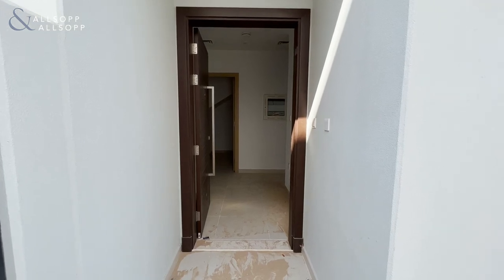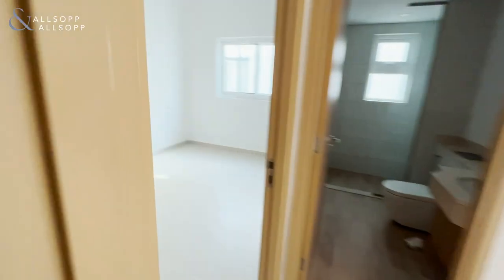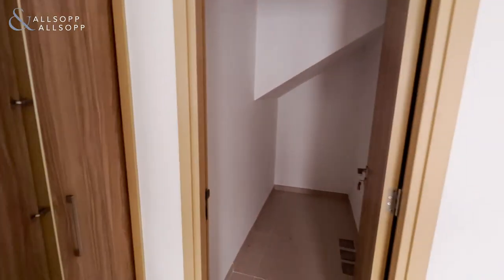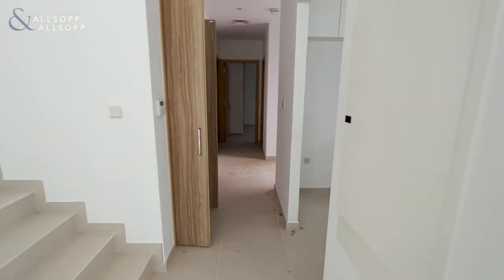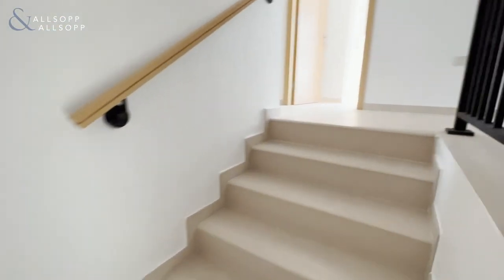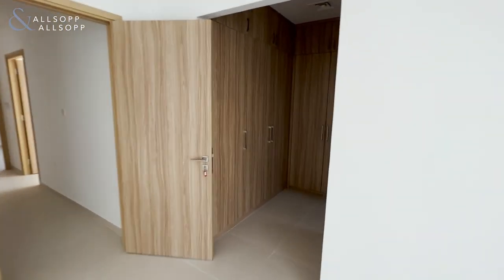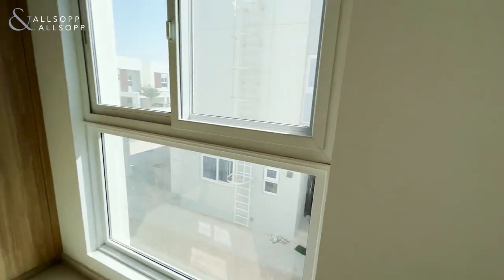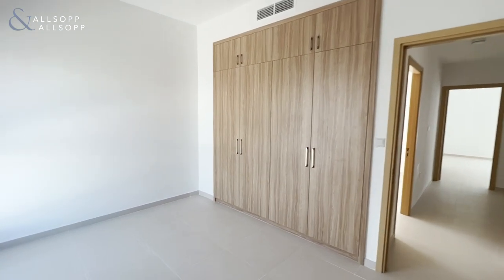Bright and furnished 4-bed townhouse with built-in storage in Dubai Land!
Allsopp & Allsopp are proud to present this 4 bed plus maid townhouse property within Amaranta 3, Villanova in an ideal location opposite pool and park.

- 2,476 Sq.ft Plot
- Ref: L-202085
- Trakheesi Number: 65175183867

The downstairs has an open plan living area, kitchen, bath, guest bed and maids area. Upstairs, the 3 bed have built-in storage and the master features its own en-suite. Inspired by Mediterranean architecture, it is perfect for anyone renting in this vibrant community.

The area promotes family activities with pool, BBQ area, playground, tennis and basketball courts. The community also presents it's own, on-site shopping mall which entails a supermarket, nursery and male and female salons. Within the vicinity, features an onsite restaurant.

This vibrant community can be access via the D54 and Emirates Road respectively. The area has everything to offer for everyone's needs.